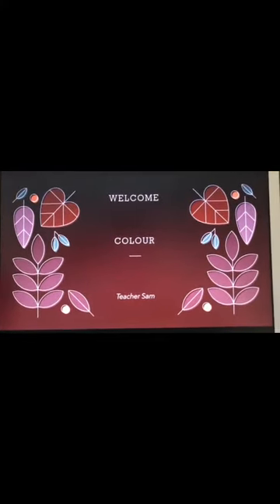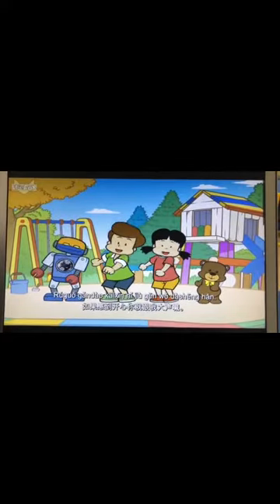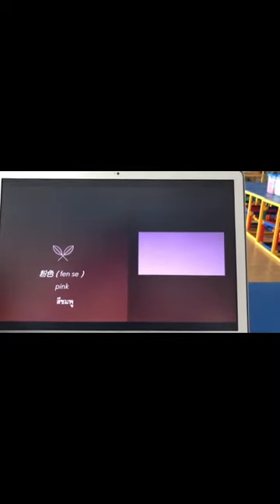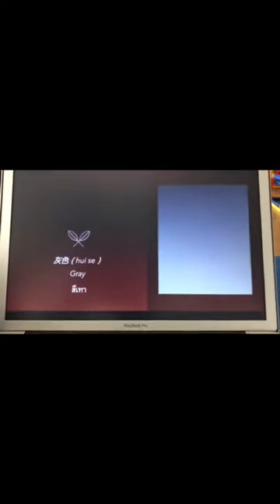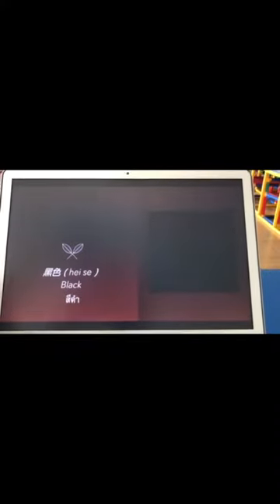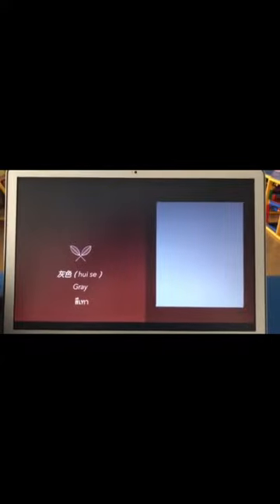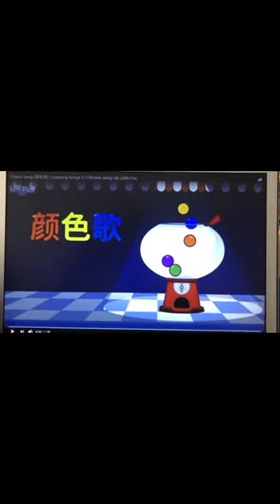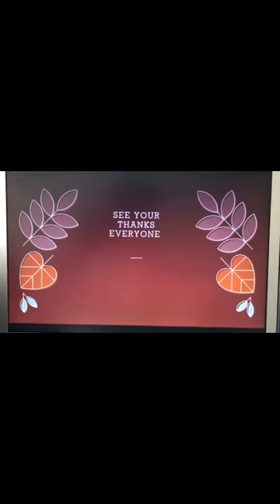Z 2021 01 01 11 merge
1.黑色 2.白色 3.红色 4.黄色 5.蓝色 6. 棕色 7.粉色 8.紫色 9.灰色
1. Black 2. White 3. Red 4. Yellow 5. Blue 6. Brown 7. Pink 8. Purple 9. Gray